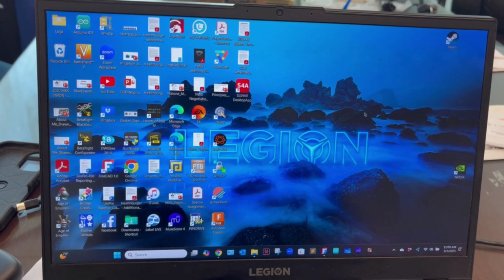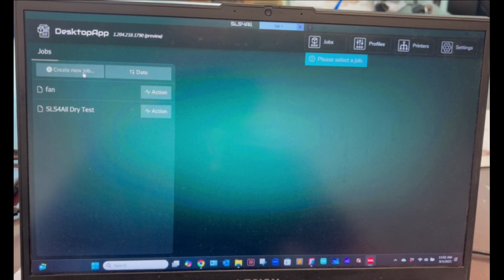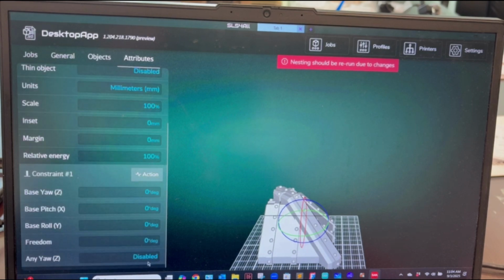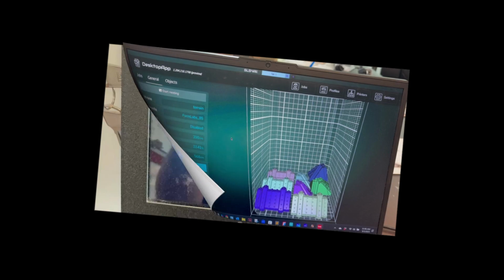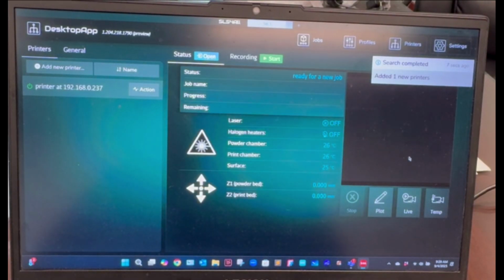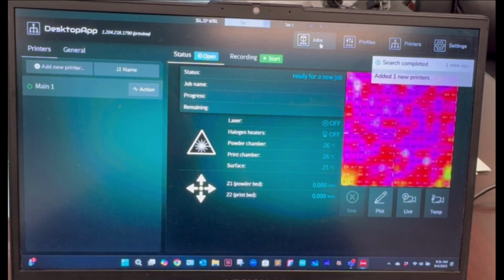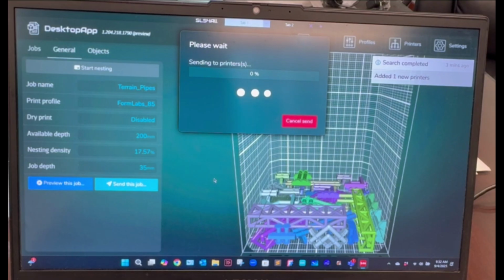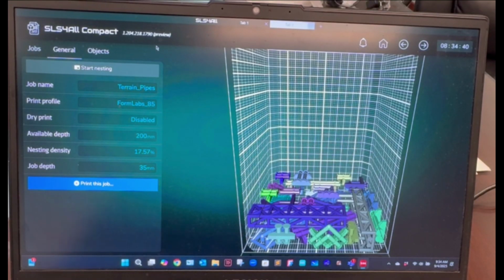NEW - SLS4ALL Desktop App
Using the SLS4ALL Desktop App you can now create jobs, nest parts and preview layers all offline from whereever you want.    Also you can now access the Printer Remote assistance thru the app